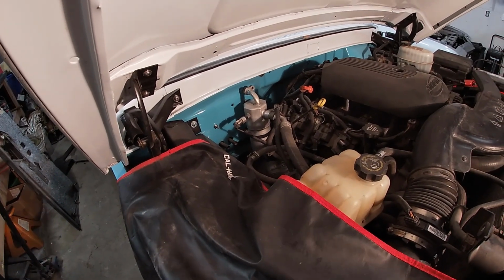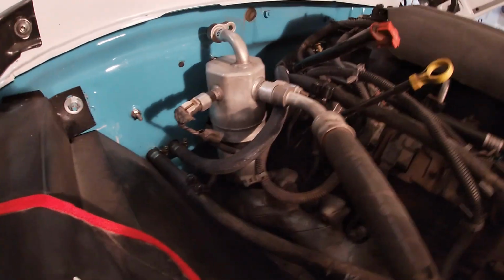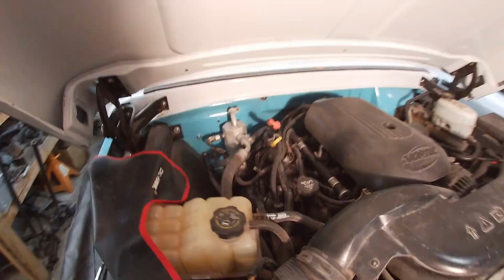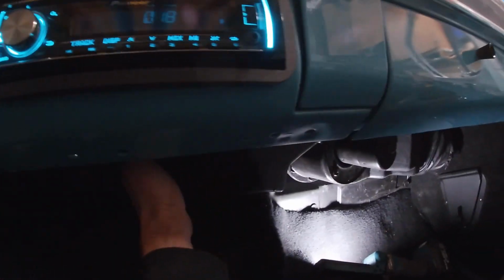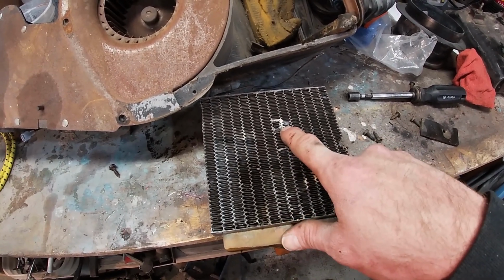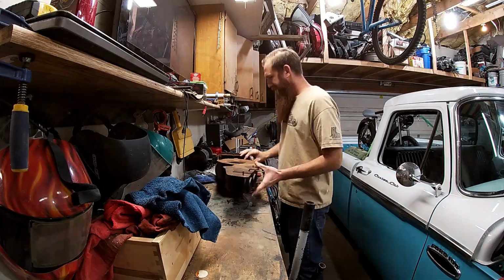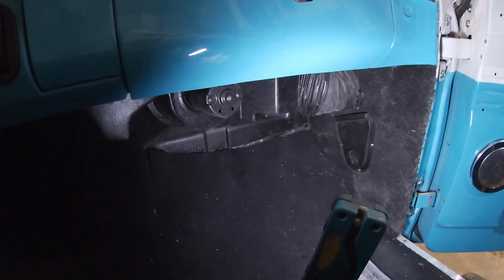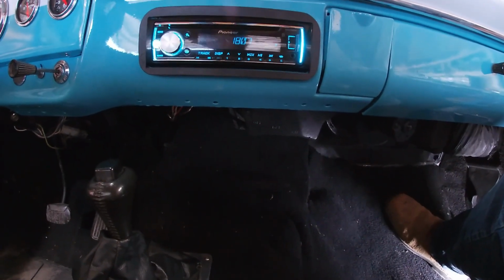The Sub-100 Gets a Working Heater!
On this episode of FTP Speed Shop we finally get the heater hooked up on the Sub-100!  We did run into some problems as always with a leaking heater core but we prevailed and now we have HEAT!  We also get the door pockets attached with new hardware while we wait for the truck to warm up.

Parts:
Heater Core
Heater Control Valve
Dash Knob

Video Equipment:
GoPro 7 White